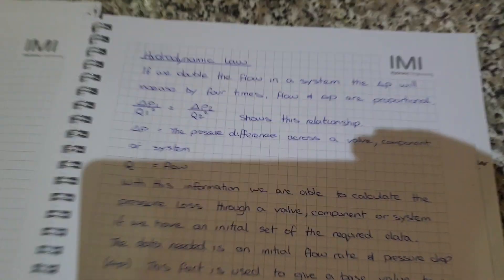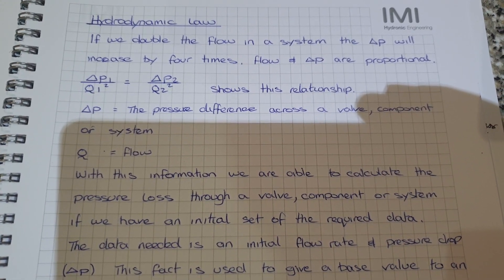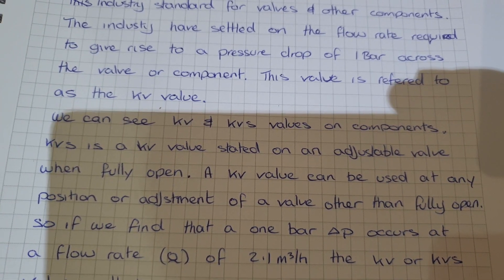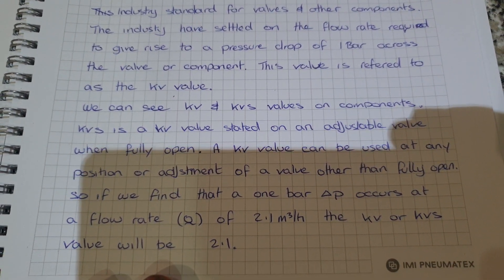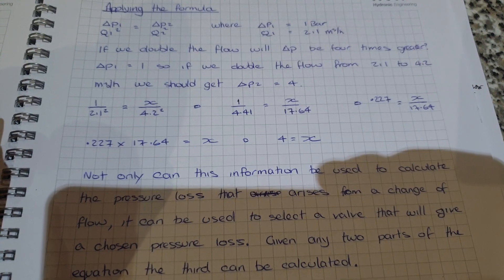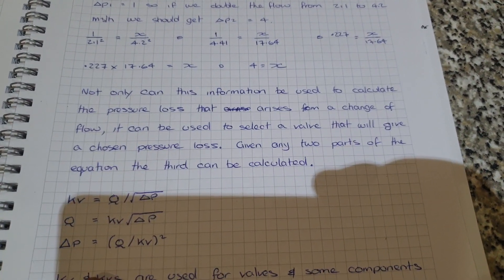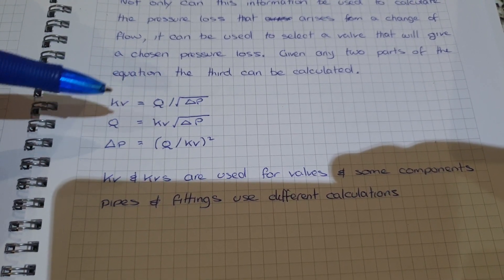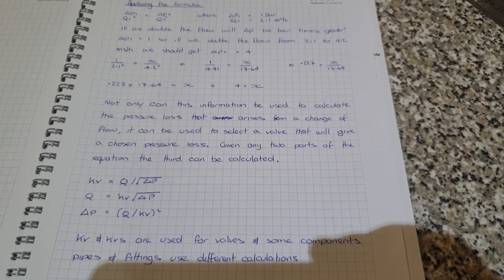Kv and Kvs values. Hydrodynamic law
When installing mixing valves on Viessmann and Vailant boilers we need to select the correct valve. The values have a stated Kvs value and understanding what this means and its application allows us to select the correct mixing valves.